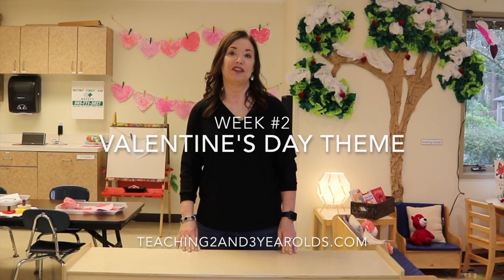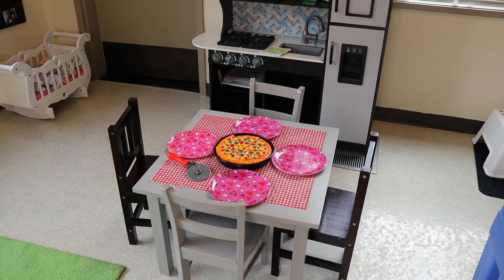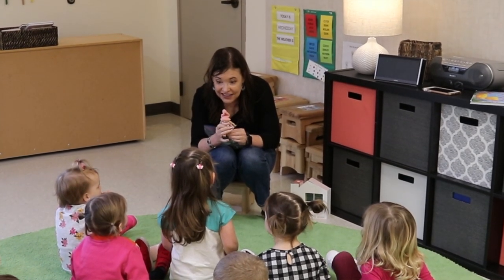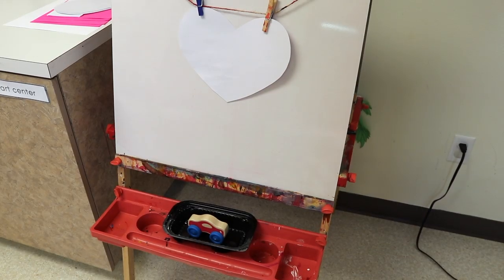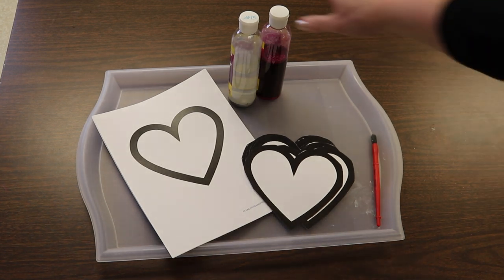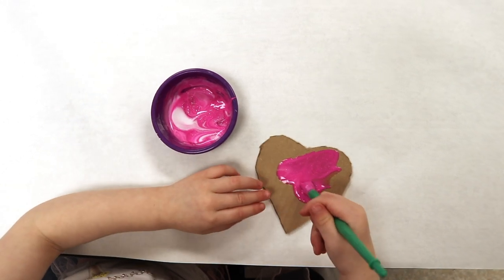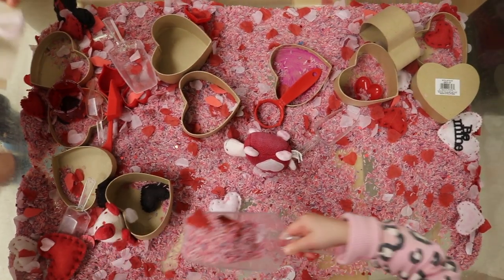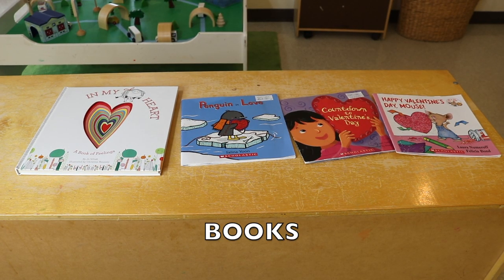Valentine's Day Theme Week 2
We are entering week #2 of our Valentine's Day theme, along with feelings and friendships.  You can see last year's set up here as well

Paper Mâché Heart Boxes
Heart Shaped Silicone Baking Cups
In My Heart Book
Italian Food Set